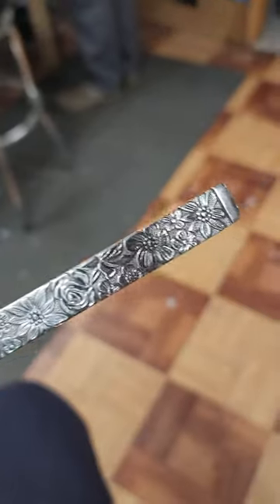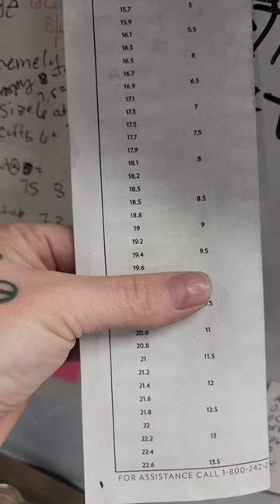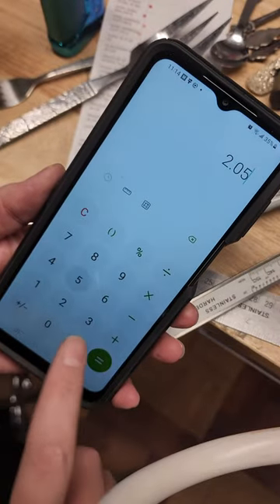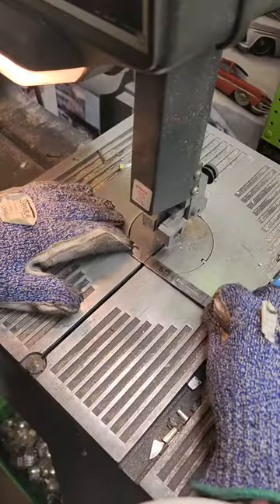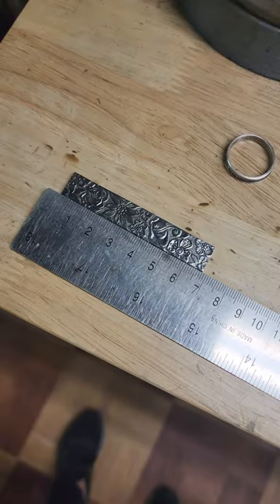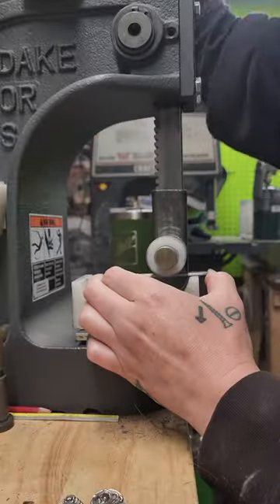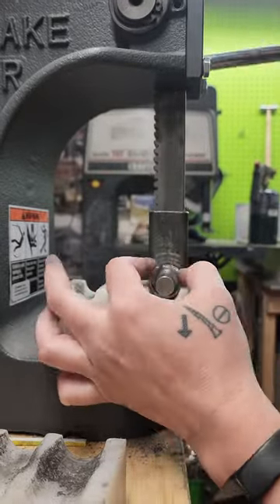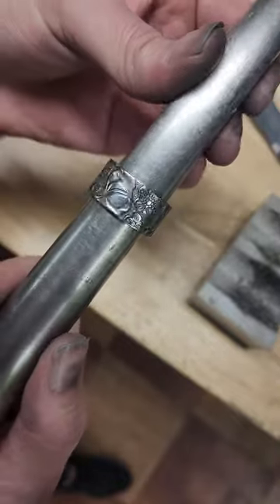How to measure for a flush cut spoon ring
First, measure the thickness of the spoon in millimeters. Then, look up the inside diameter (also in millimeters) of the size ring you want to make. With spoon rings, I always use the diameter for a quarter size larger than my target size. Add the thickness and inside diameter together, take that total and multiply by 3.14 π. And then you have the length you need to cut. It's also important to sand the piece to the measurement too as just cutting isn't usually accurate enough!